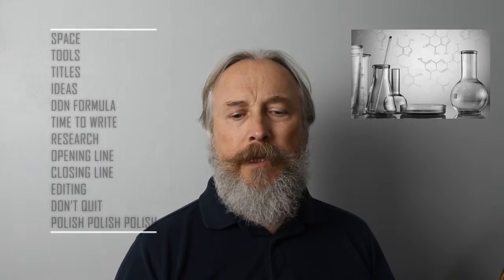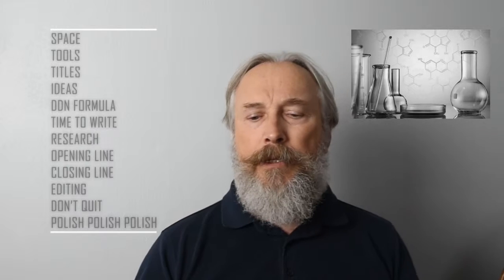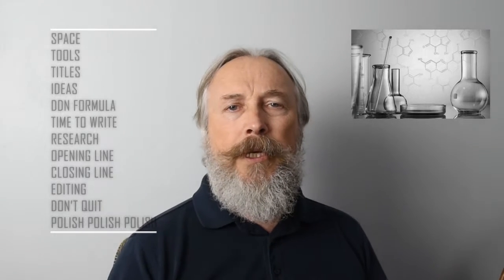12 Steps to write a book Step 8 & 9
From my series 12 steps to write a book watch step 8 & 9. I put 8&9 together because they are similar in that are opening and closing lines of a book.